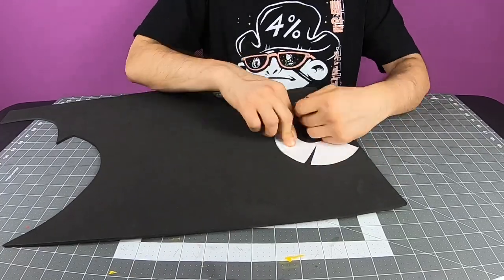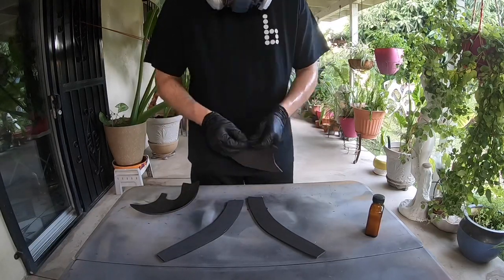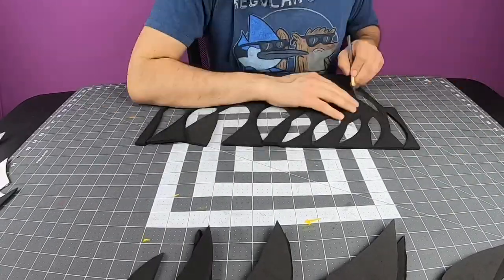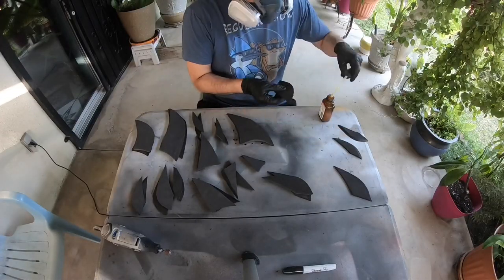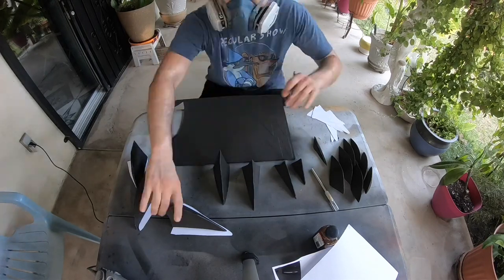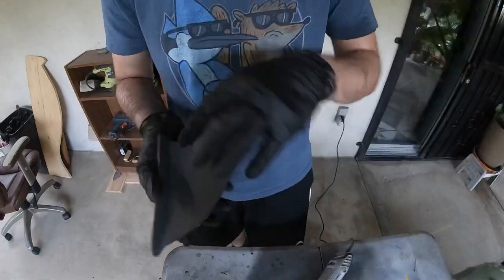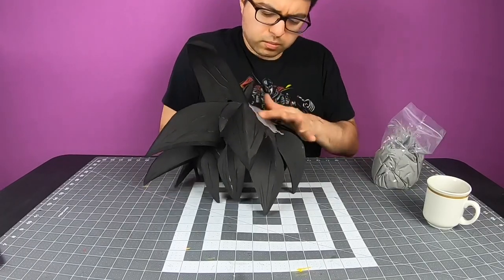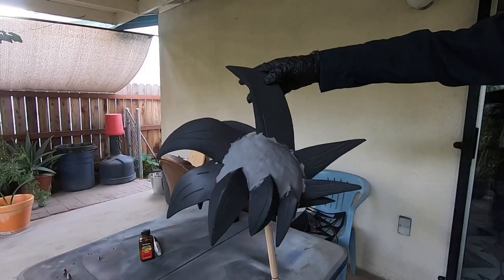How to make Goku’s hair!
Taking a shot at making goku’s hair! I’m no good at wigs. So, I’m trying it with foam.